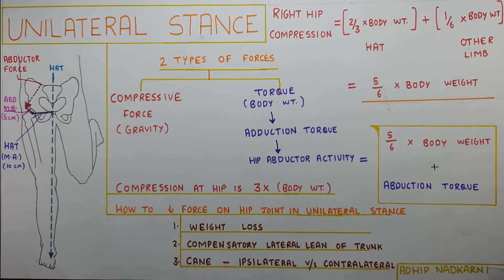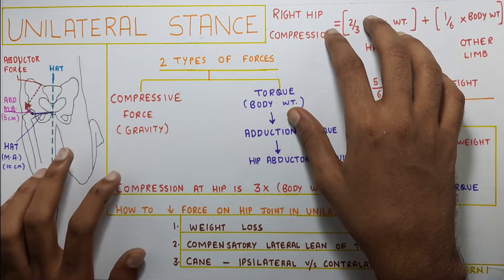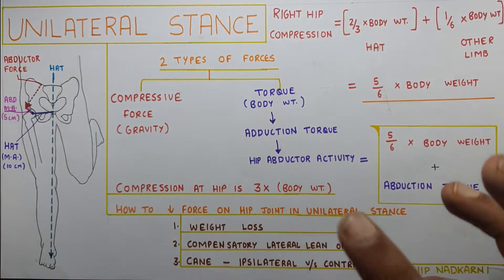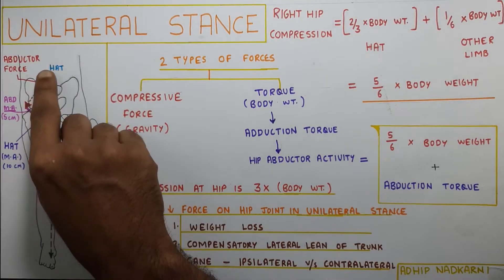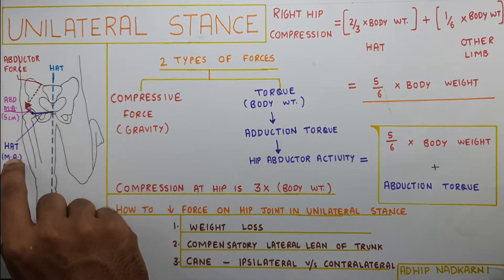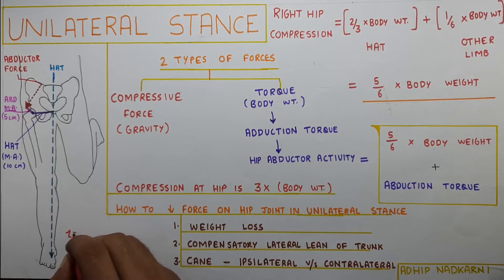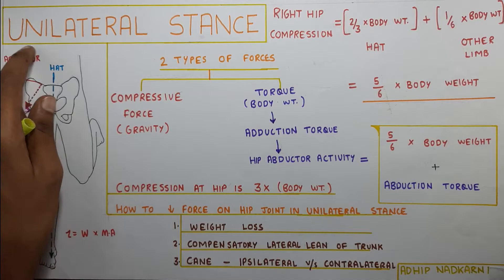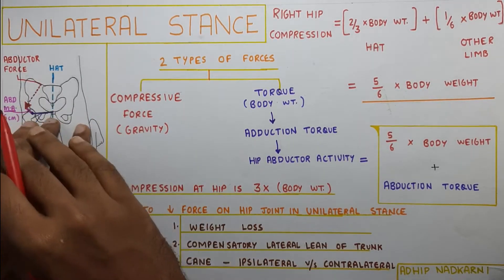HIP JOINT UNILATERAL STANCE (HIP COMPLEX BIOMECHANICS)Physiotherapy Tutorials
summary of the video with the time for reference:

1.Understanding the Diagram 1:10
HAT-Head, Arm, Trunk
HAT Moment Arm- 10 cm
Abductor Line of Pull
Abduction Moment Arm -5 cm

2.Right hip joint compression 2:15
Hat and 1/6 of body weigh =5/6 of body weight

3.Two types of forces on hip 3:40
-compressive
-torque -Adductor moment which is prevented by your activity of abductors

4.How to reduce forces on weight bearing hip joint 5:29
-Weight loss
-Compensatory lateral lean of the trunk
-use of cane on ipsilateral and contralateral side

5.Compensatory lean of trunk 6:54
-helps to reduce the torque by reducing moment arm
-reduces the hip pain
-reduces the abductor pain
-with lateral lean, line of gravity and center of gravity comes closer to axis of rotation
-Very common compensation
-reduces forces by 50%

6.Cane on ipsilateral and contralateral side 15:42

-Ipsilateral 15:58
reduction of forces is 15%
cane takes up some of the weight

-Contralateral side 16:54
-better than ipsilateral side
-provides a counter torque with a high moment arm
-latissimus dorsi can increase some amount of compression